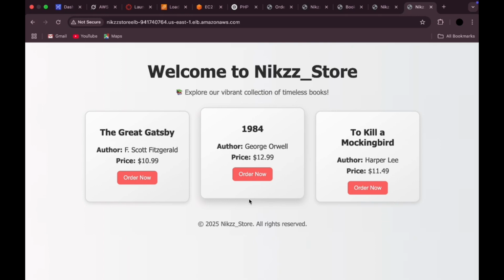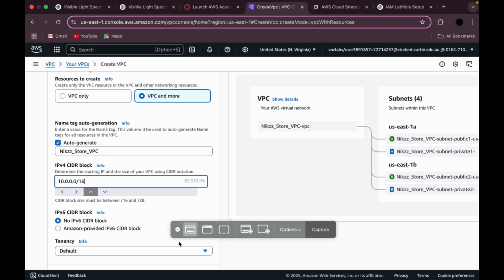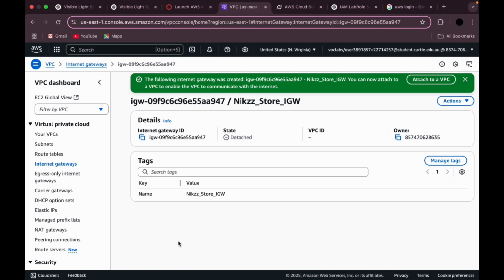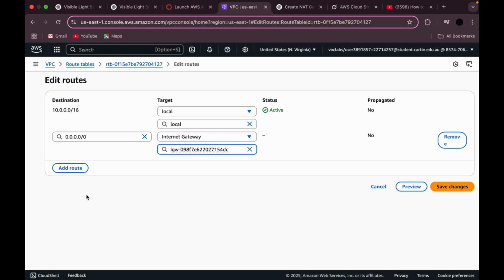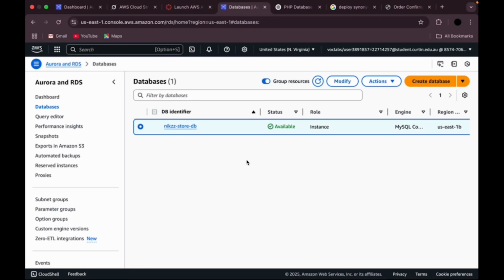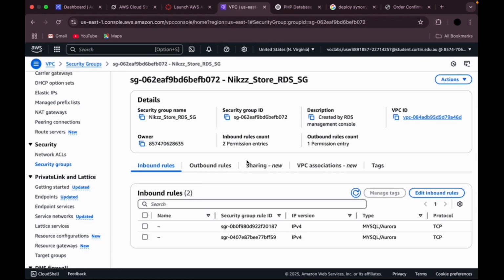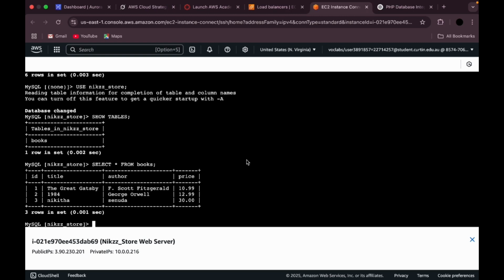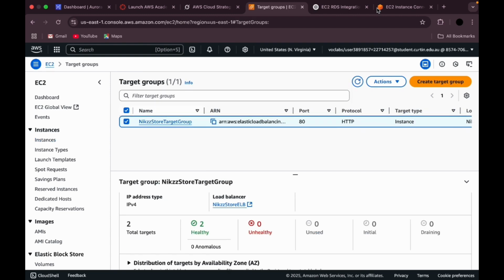Group 9 Presentation - CNCO3003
Group 9
U Nikolya Fernando - 22715263
Nikitha Himansana Pieris - 22714257